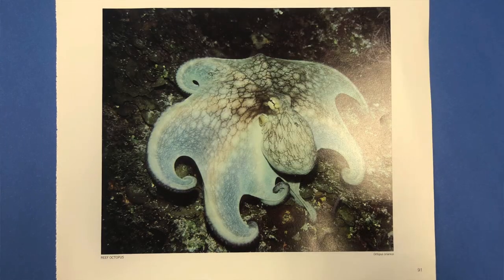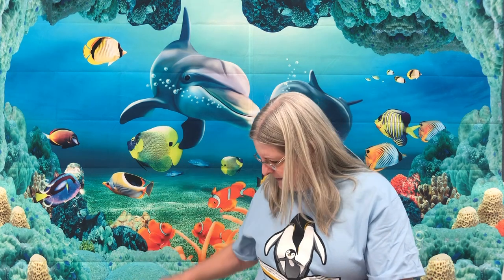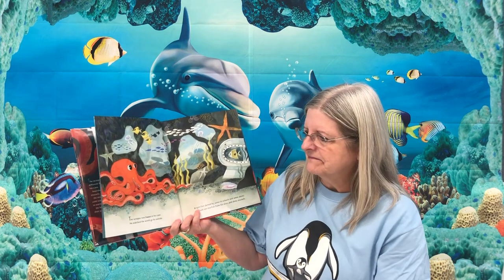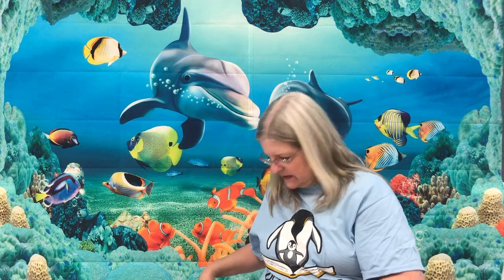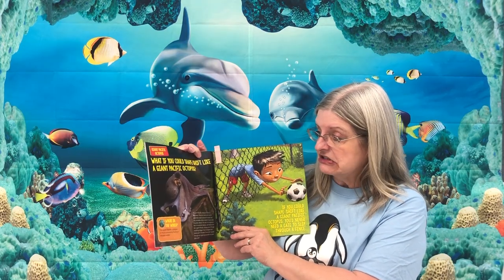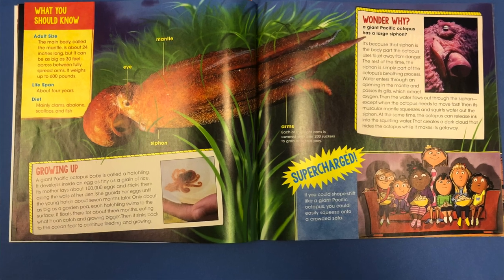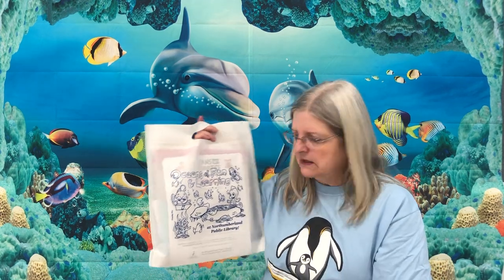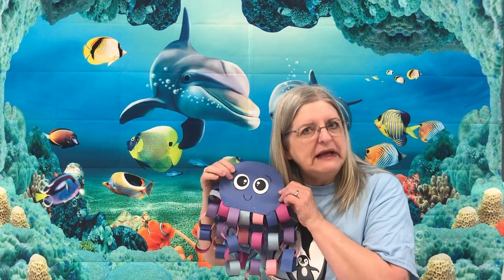Sand and Sea Storytime - Fish Tales - Northumberland Public Library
Summer Reading begins here for Northumberland County!

Northumberland Public Library Sand and Sea Storytime is Northumberland Public Library's Virtual Storytime for our young patrons who cannot make it to the library.